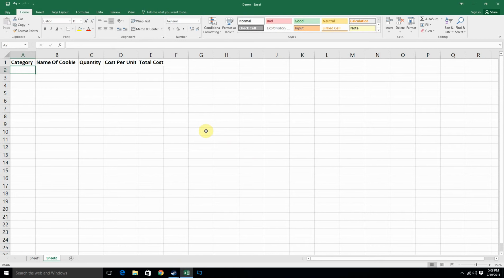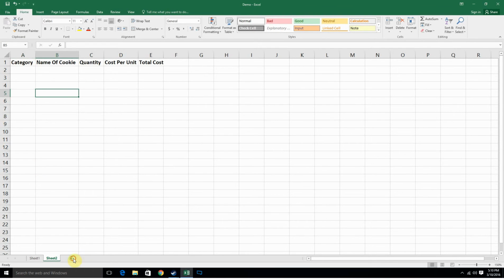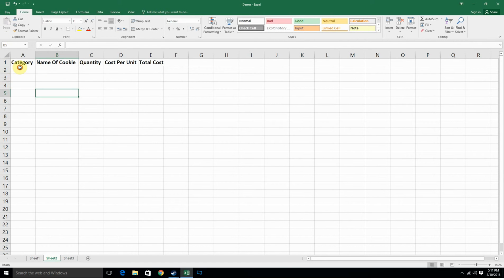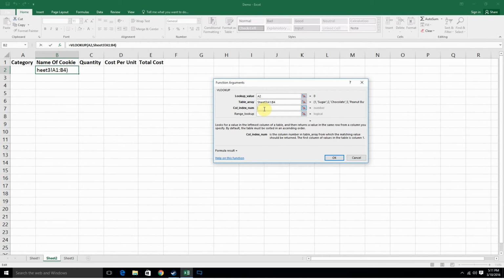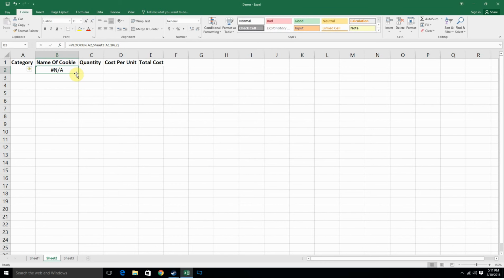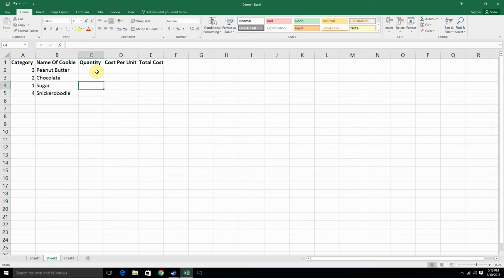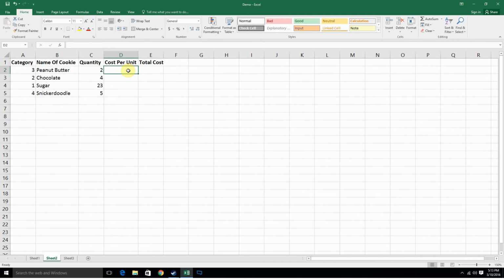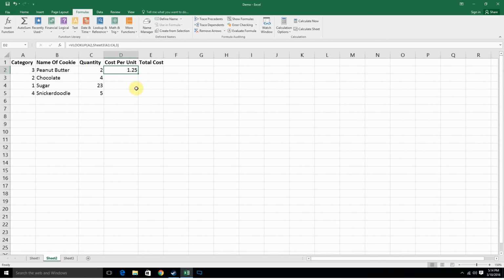Vlookup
Vlookup is an incredible function, I would recommend getting more involved with it so you can improve your personal life or your business life.
Thanks